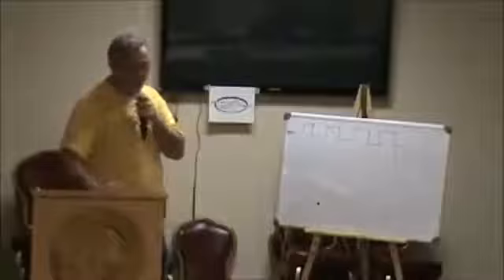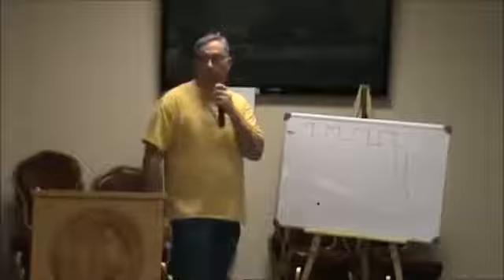Max Explains the Secret to Stan Meyers Devices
Jack Loughan and Max Loughan of Loughan Labs breaks Stan Meyers code.

Max Loughan kid genius exposed by Director Michael Hennings and Author Christopher C Sanders.